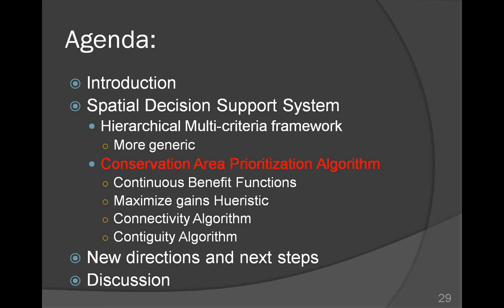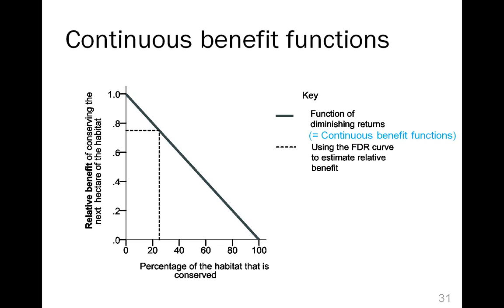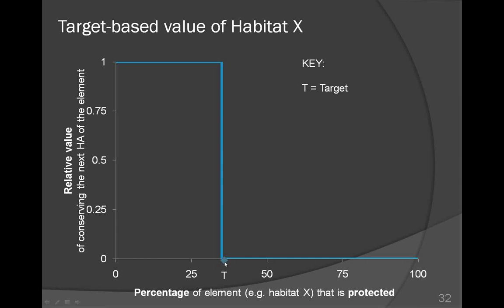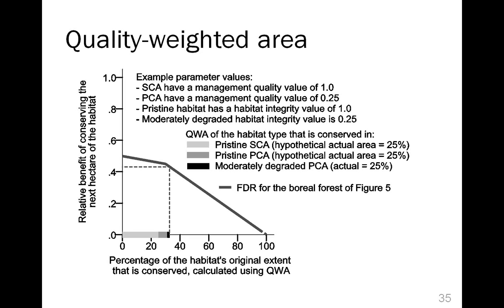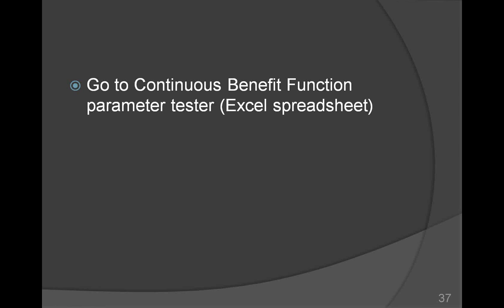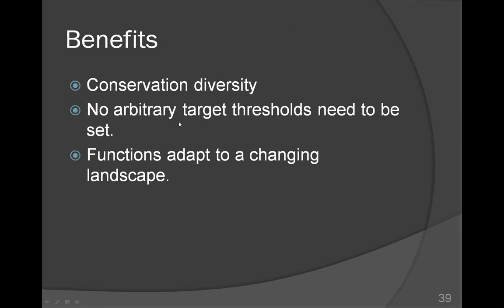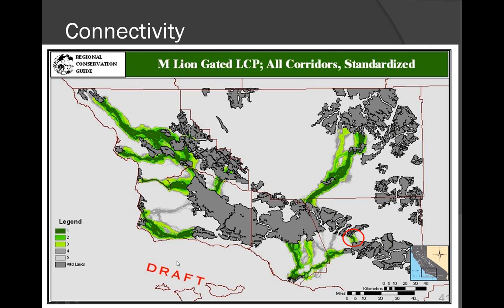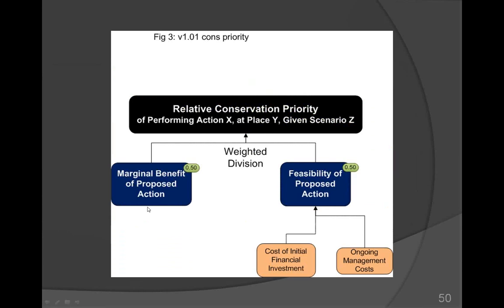2010 12 13 11 05 SDSS Cons prioritization hueristic